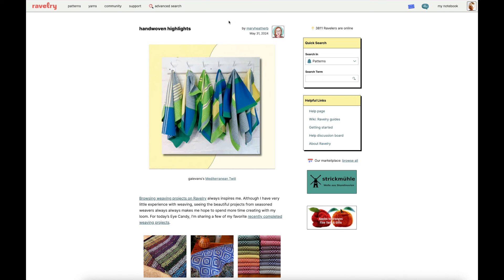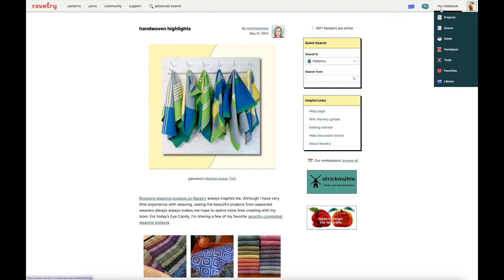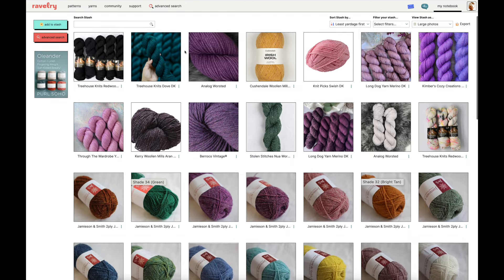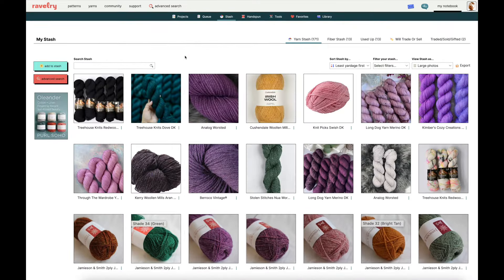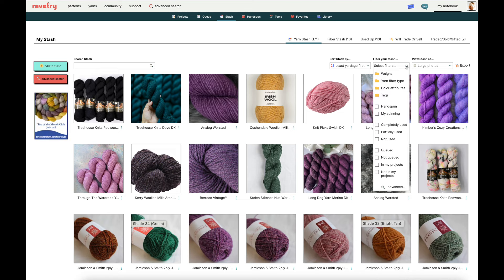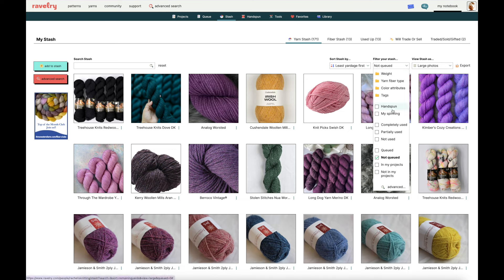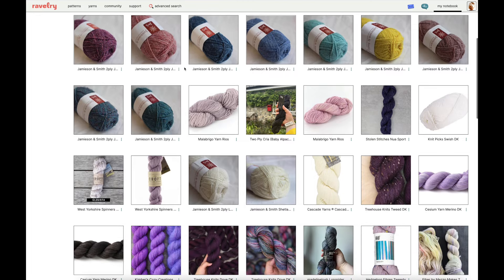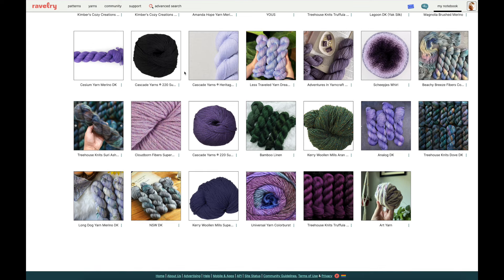How to See Available Yarn in Your Ravelry Stash — Ravelry User Guide // Rachel is Knitting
Here is a tutorial on how to easily view what yarn is available (not queued or in projects) in your Ravelry stash.

🎁CHANNEL SUPPORT🎁

🧶YARN PARTNERSHIPS🧶

Cesium Yarn - The Cabin Collection is available as dyed to order!

Clockwork Fiber Co.

Through the Wardrobe Yarn Co.

📣ANNOUNCEMENTS📣

Signups are open for the May 2025 Scotland Knitting Tour are open, and we have room for YOU!

Let me know what types of videos you’d like to see on the channel!